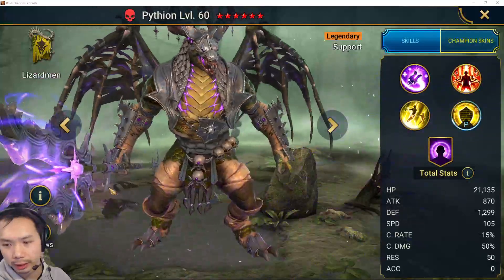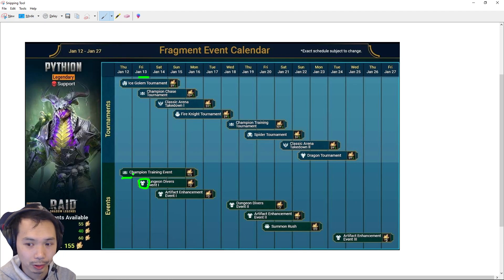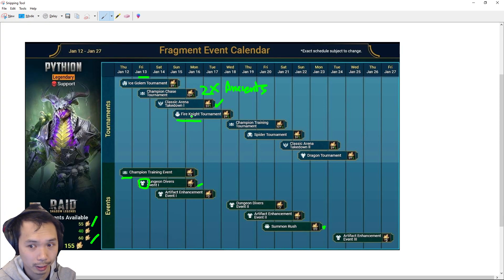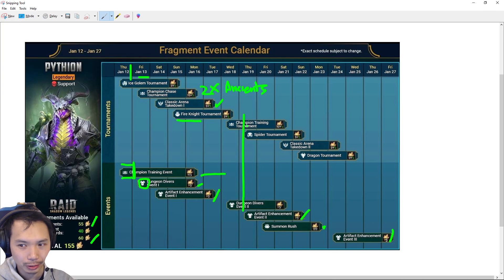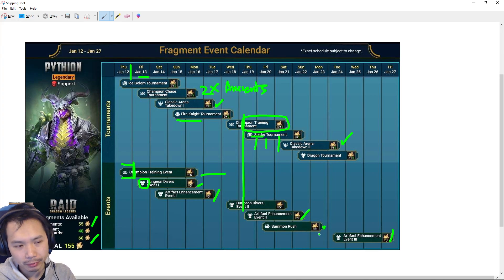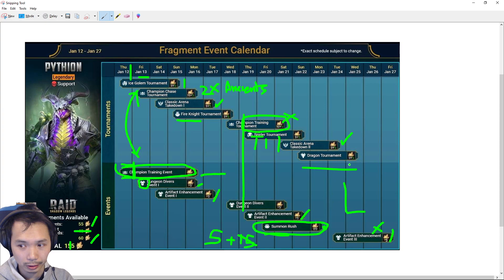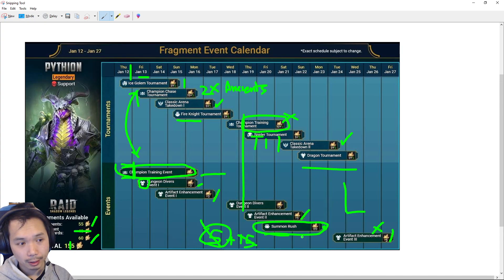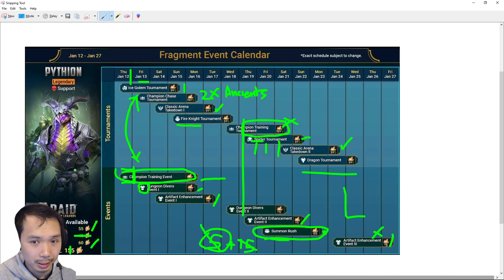PYTHION FUSION IS LIVE - F2P GUIDE SCHEDULE! MY TIPS AND TRICKS | Raid: Shadow Legends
I want to make sure you don't miss this Fusion.

Watch this now!

*A BIG tip to help in these artifact events is using the FORGE for silver. I forgot to mention this but it could be the difference maker for you.